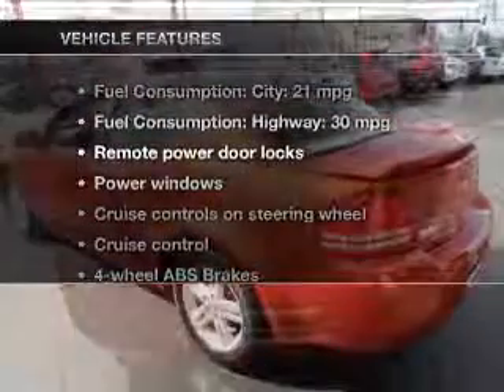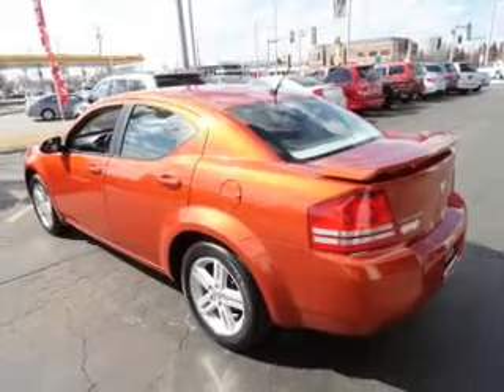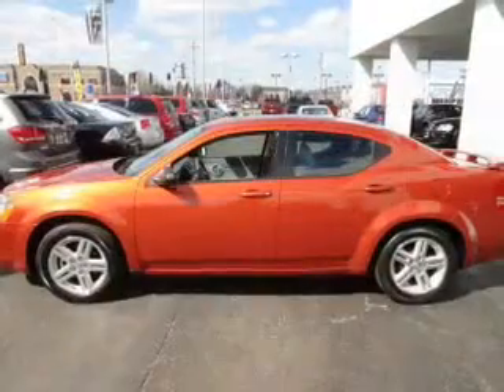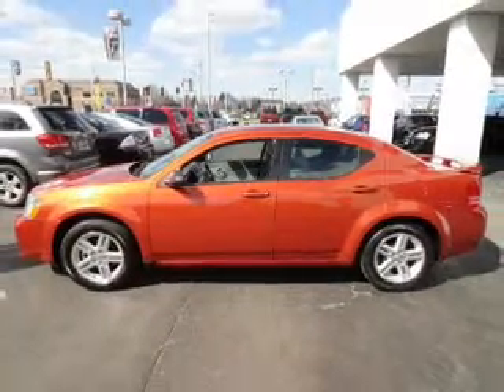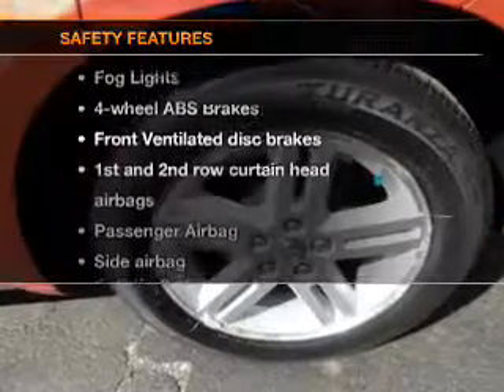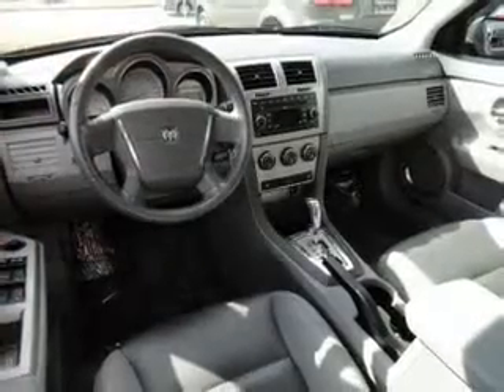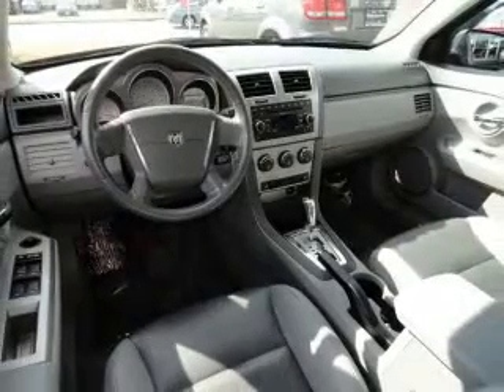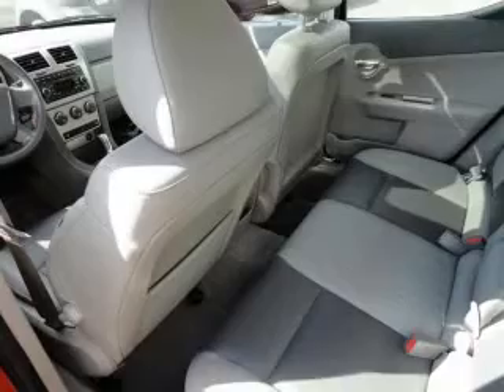2008 Dodge Avenger - Orland Park IL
Year: 2008
Make: Dodge
Model: Avenger
Trim: SXT
Engine: 2.4 liter inline 4 cylinder 16 valve
Transmission: 4-Speed Automatic
Color: Orange
Mileage: 41307
Address:
15941 S. 94th Ave.